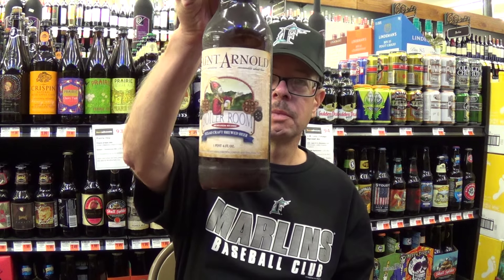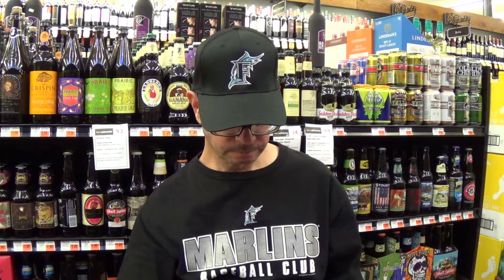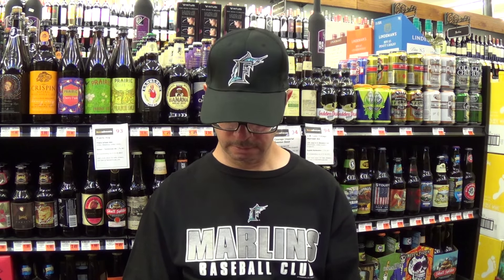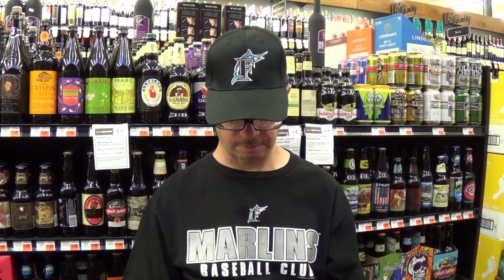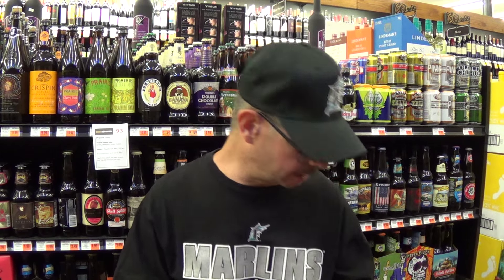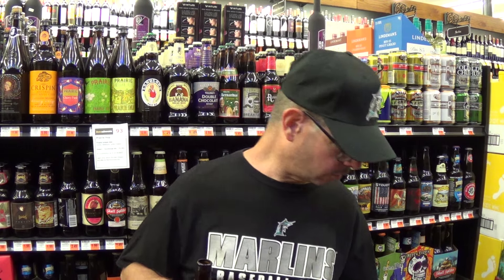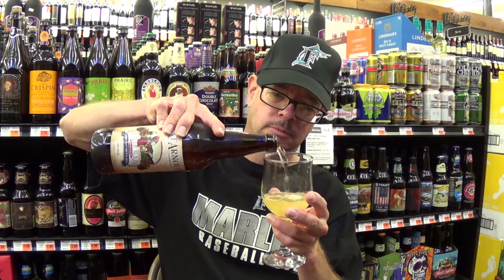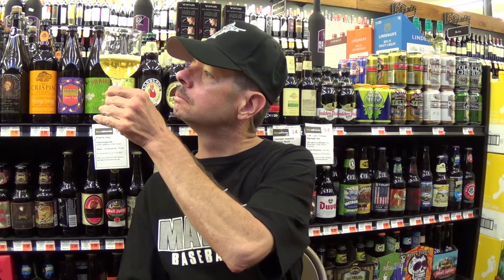Louisiana Beer Reviews: Saint Arnold Boiler Room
3.7% alcohol. 7 IBU. Introduced in 2014. "This beer is brewed with wheat (60%), pilsner and Vienna malts. It is centrifuged but not filtered so expect some amount of haze in the beer. There is a small addition of Hallertau Hersbrucker hops added during the short boil of this beer. Boiler Room is a light bodied but surprisingly flavorful sour wheat beer. The sourness is created by souring the wort prior to boiling and fermentation (unlike Belgian-style sours which sour during fermentation and have active bacteria in them when packaged). The nose of the beer has a light Hersbrucker hop note and a distinct funkiness. The taste is sweet malt quickly going into a tart body and finish. The sour and malt flavors balance well all the way through creating a very refreshing beverage, akin to drinking a tart lemonade or limeade. For a beer with just over 3.5%, it creates a big experience for the palate.